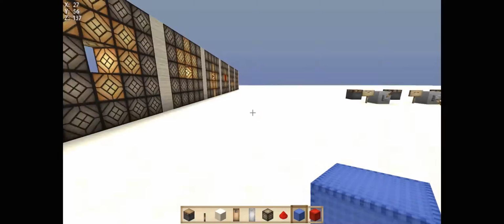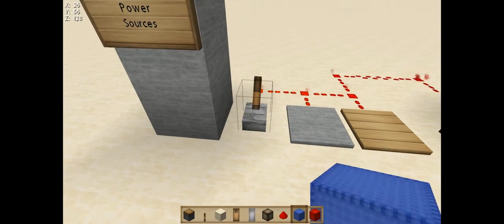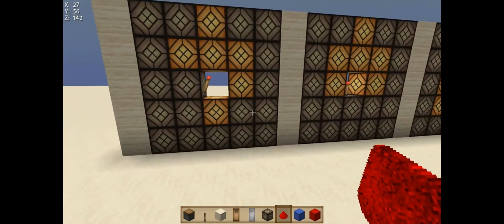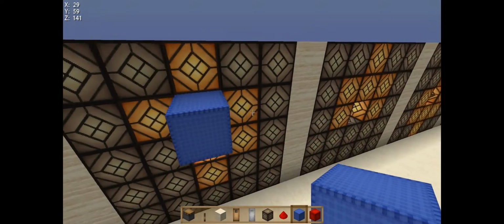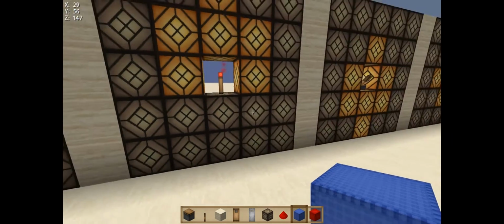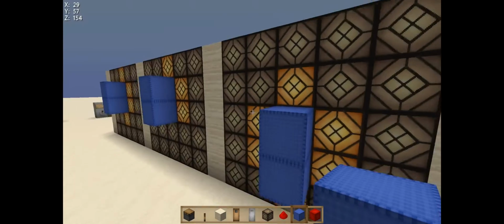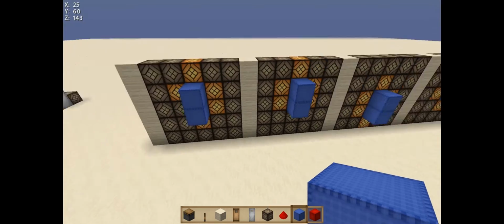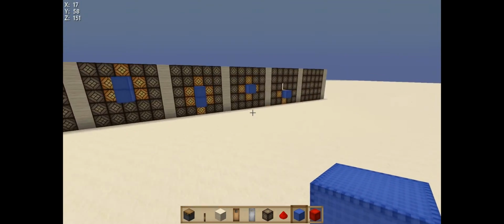REDLOGIC : Redstone Basics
This is a video that demonstrates basic redstone mechanics.